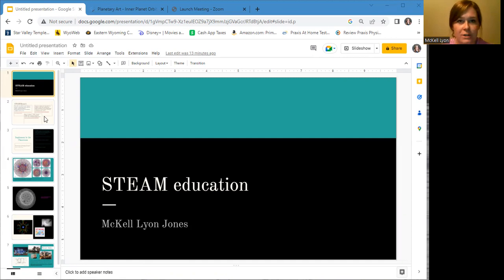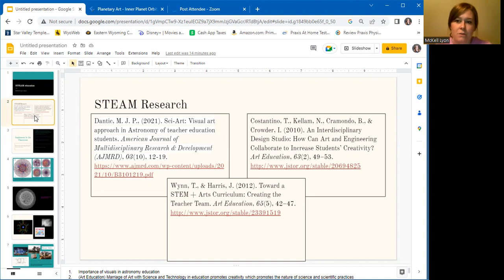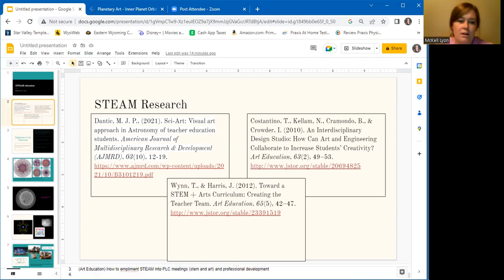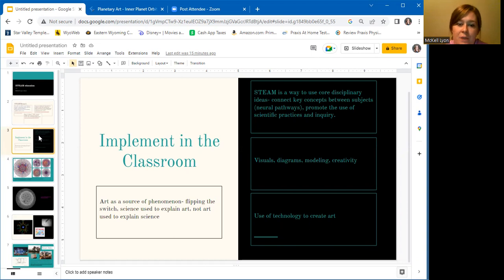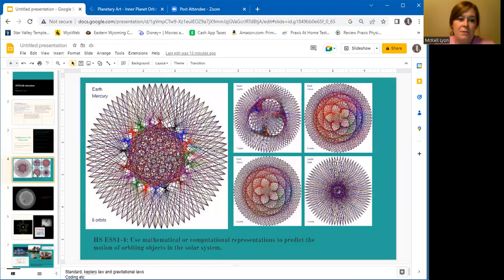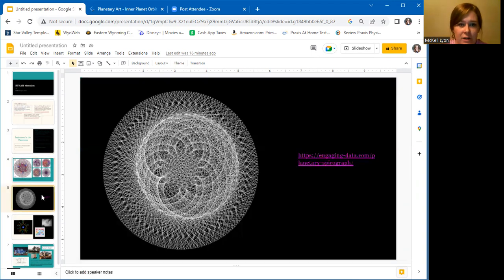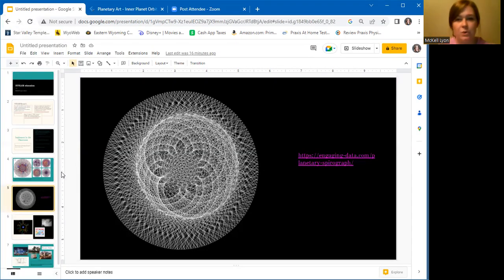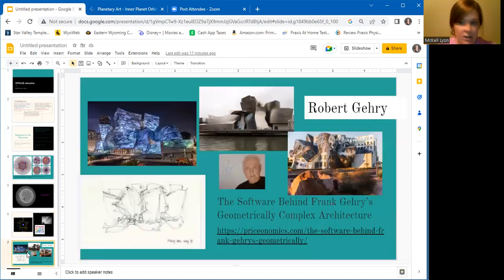STEAM education, orbital spirographs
References

Dantic, M. J. P., (2021). Sci-Art: Visual art approach in Astronomy of teacher education students. American Journal of Multidisciplinary Research & Development (AJMRD), 03(10), 12-19.

Wynn, T., & Harris, J. (2012). Toward a STEM + Arts Curriculum: Creating the Teacher Team. Art Education, 65(5), 42–47.

Costantino, T., Kellam, N., Cramondo, B., & Crowder, I. (2010). An Interdisciplinary Design Studio: How Can Art and Engineering Collaborate to Increase Students’ Creativity? Art Education, 63(2), 49–53.